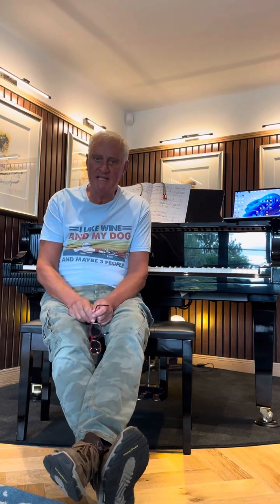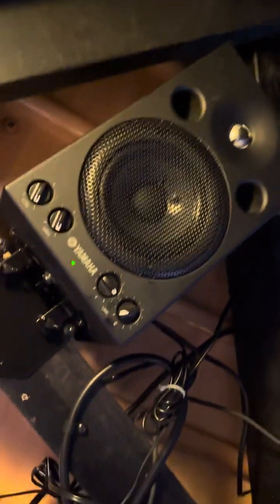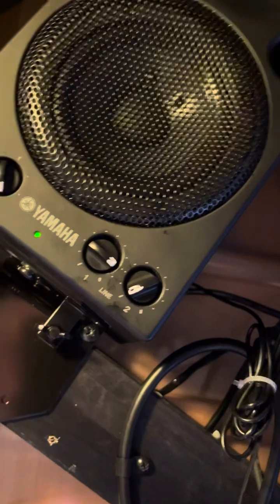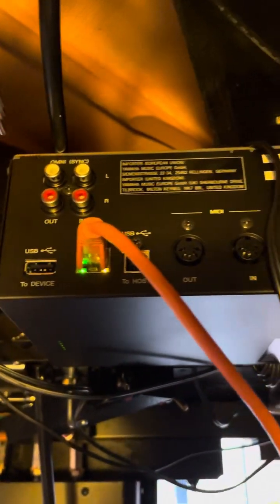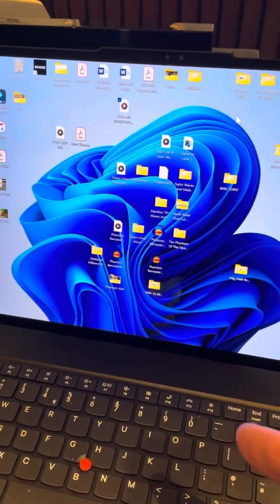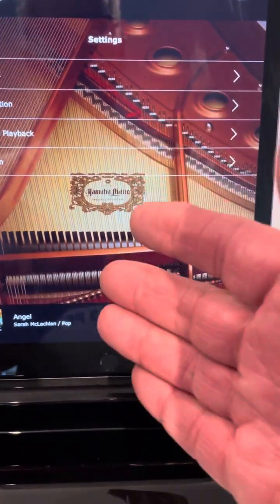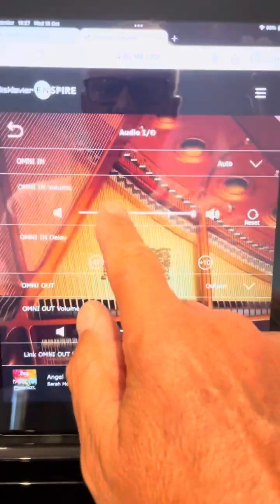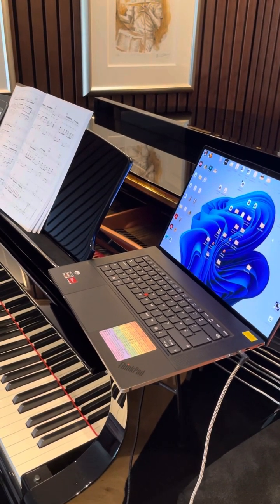HOW TO 4 - The Connection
This is HOW TO number 5 which I hope will answer some of your questions about how to make your Disklavier sing and dance!